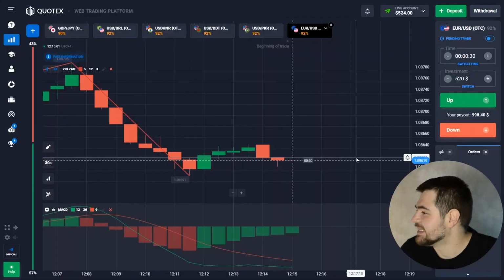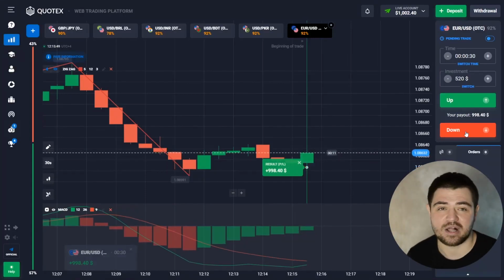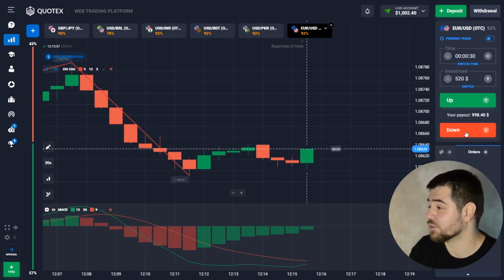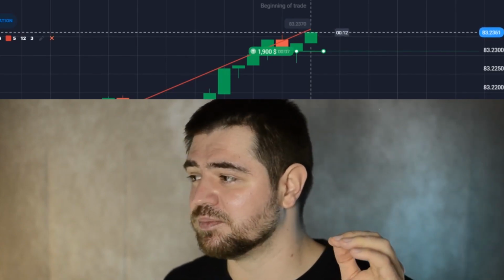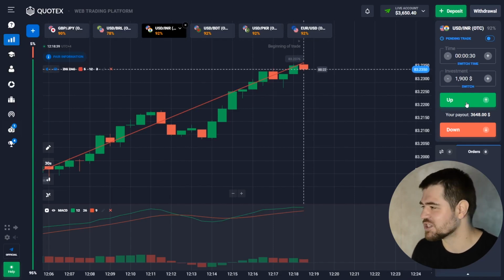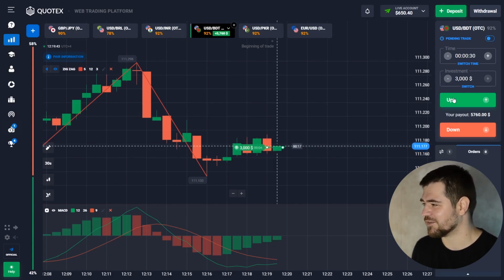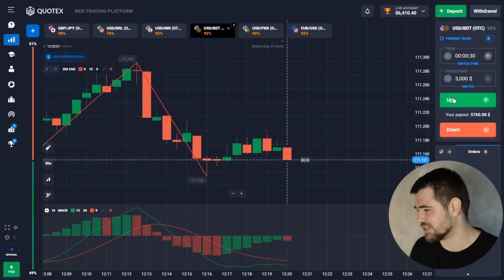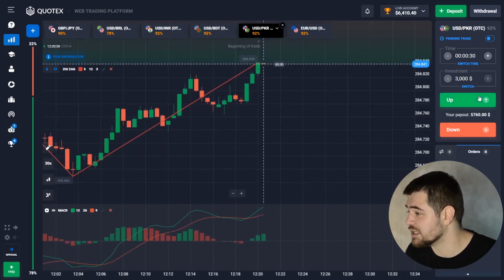🔥 POWERFUL BINARY OPTIONS TRADING STRATEGY I Made $11,900 Trading Strategy Quotex Strategy